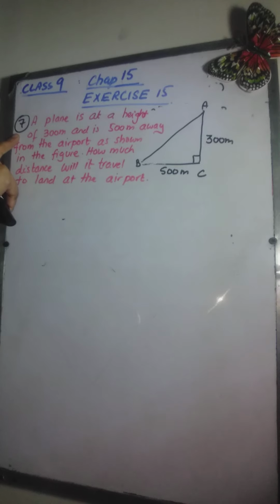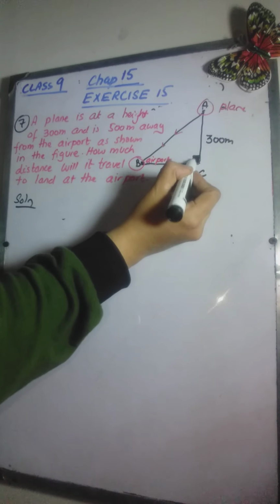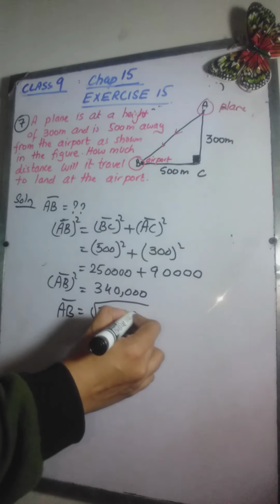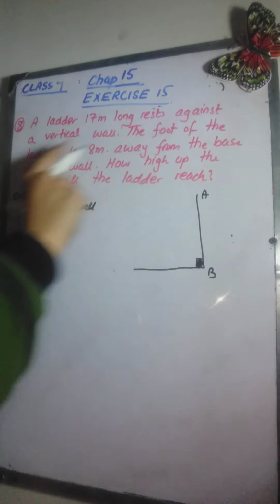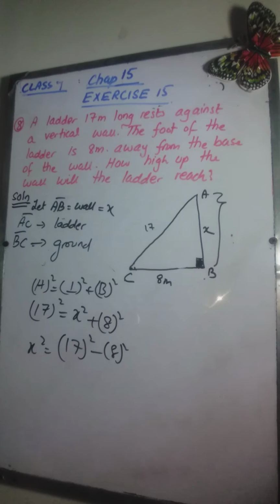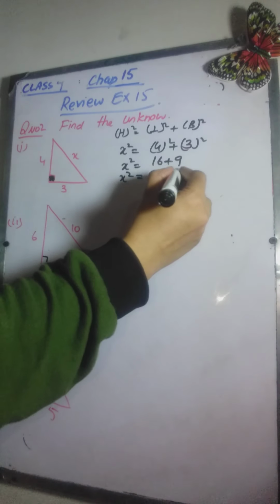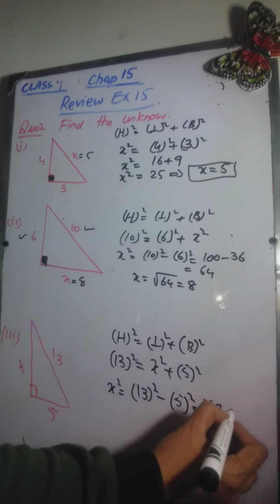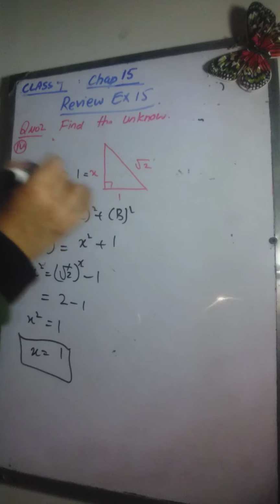CLASS9 PYTHAGORAS THEOREM EX 15,REVIEW EX 15